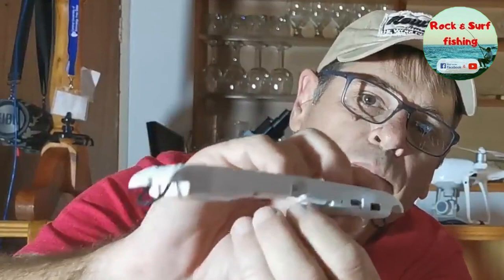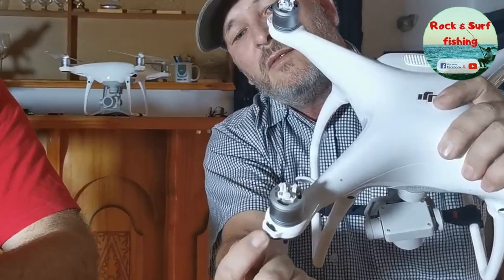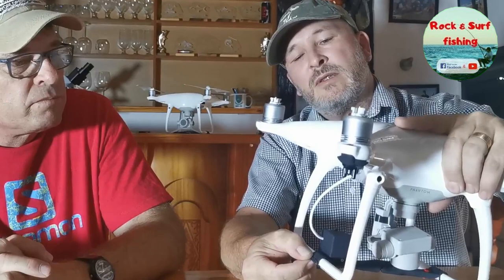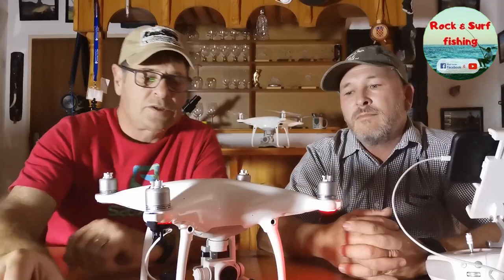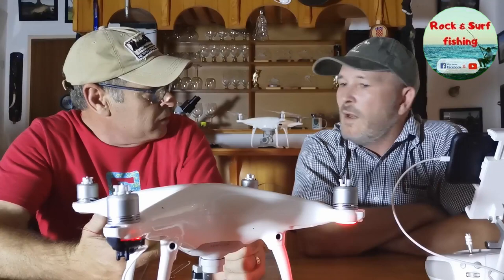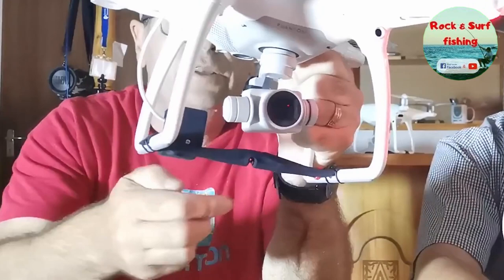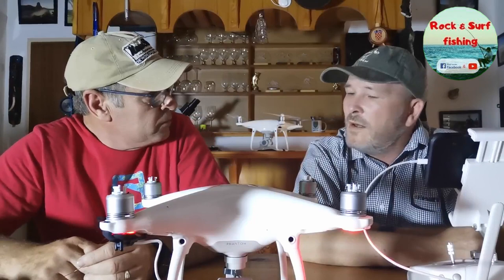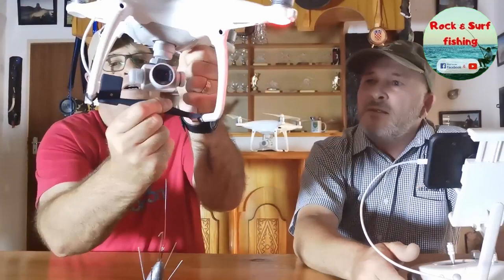Gannet XSport dropper Review and how to video (release clip for drone fishing)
This is a video demonstration and review of the Gannet XSport drone dropper mechanism, specifically designed for drone fishing. The Gannet XSport is one of the bait drop devices created by Gannet for drone fishing. In this video, I will guide you step-by-step on how to use the device and also share my personal opinion in the form of a review.

You can join our Facebook group for similar stuff if you like this video.